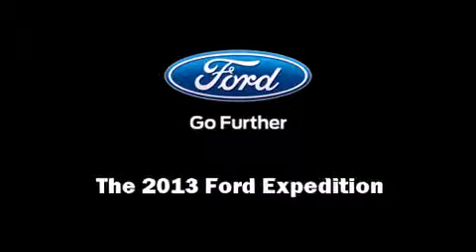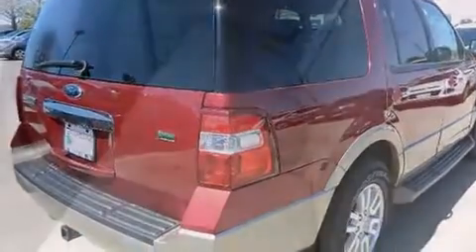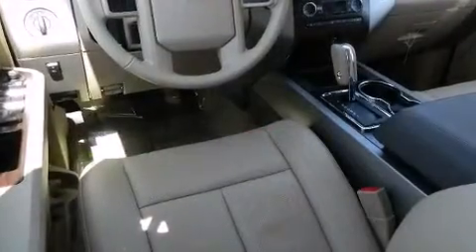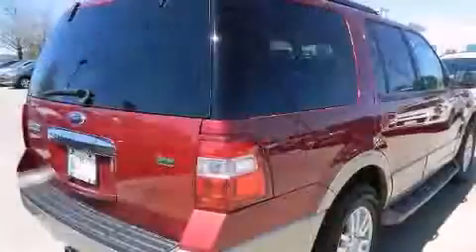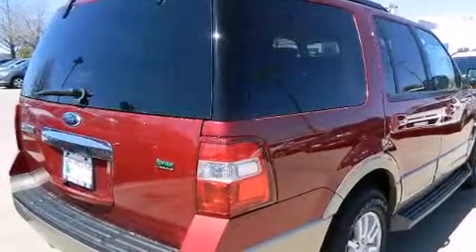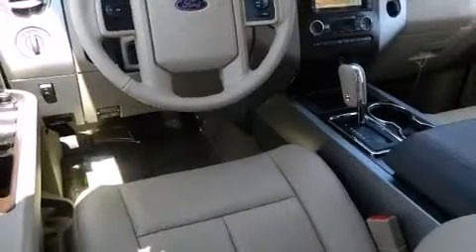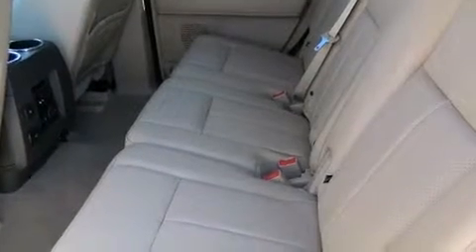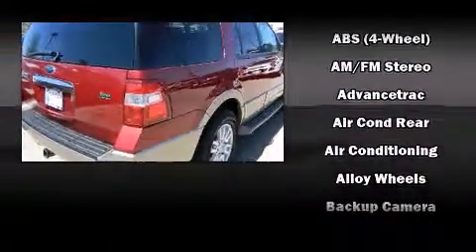2013 Ford Expedition XLT in Grapevine, TX 76051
Grapevine Ford
701 E State Highway 114

Familiarize yourself with the 2013 Ford Expedition. It features an automatic transmission, rear-wheel drive, and a powerful 8 cylinder engine. A wealth of standard features means that you no longer have to sacrifice. Such as remote keyless entry, front and rear reading lights, a built-in garage door transmitter, an automatic dimming rear-view mirror, front and rear air conditioning, adjustable pedals, a trailer hitch, and 1-touch window functionality. Back seat passengers will appreciate the rear audio controls, allowing them to make easy adjustments to the stereo system. Third row seats provide an even greater maximum passenger capacity. Passengers are protected by various safety and security features, including: head curtain airbags, front SIDE impact airbags, traction control, ignition disabling, and 4 wheel disc brakes with ABS. Brake assist technology provides extra pressure when applying the brakes. You will have a pleasant shopping experience that is fun, informative, and never high pressured. Stop by our dealership or give us a call for more information.